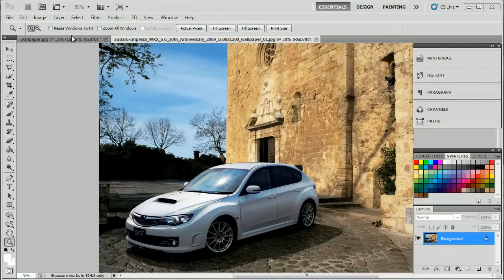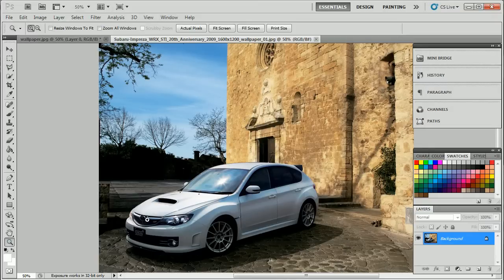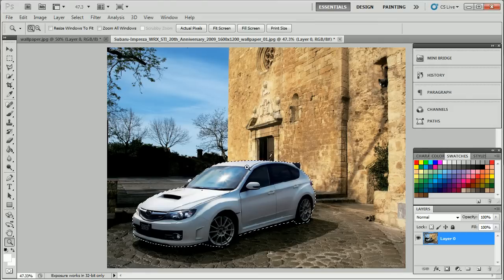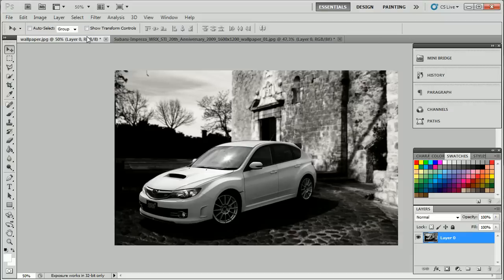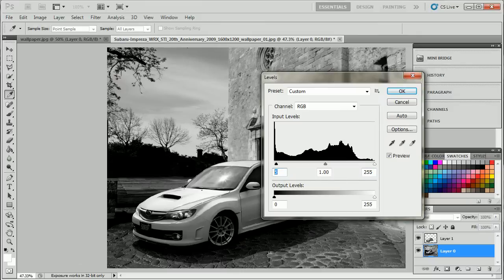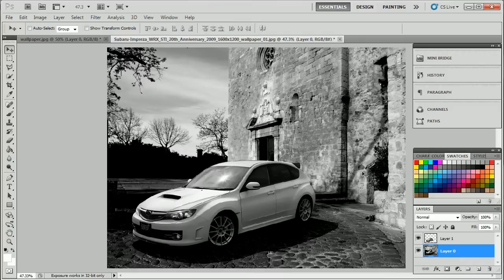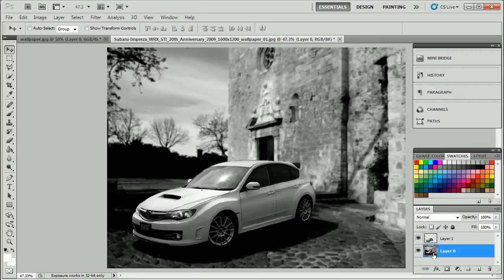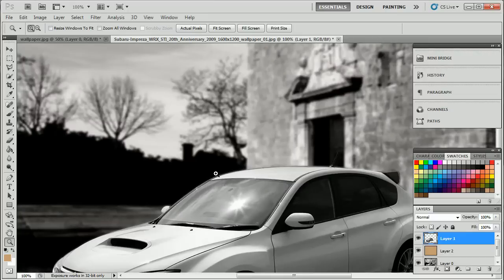[Photoshop for Beginners] How to create a custom Depth of Field & Warm black and white effect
Here is an easy to follow tutorial on how to create a depth of field effect (blur) as well as a custom black and white effect with a warm tinge. This tutorial is a beginner's Photoshop tutorial, so most of you should have no problem in understanding this.